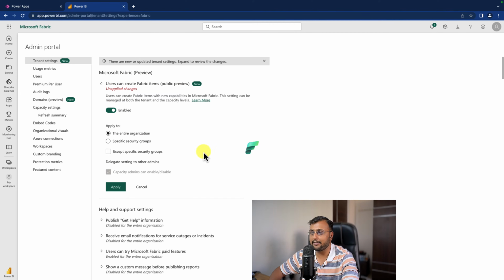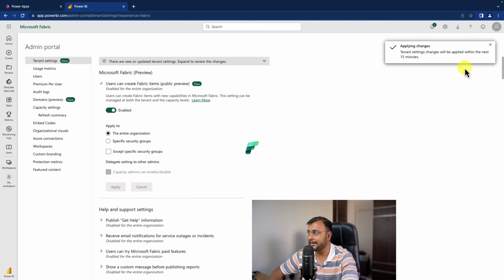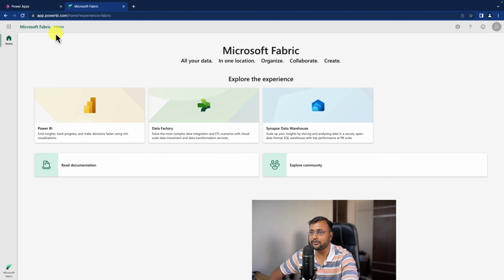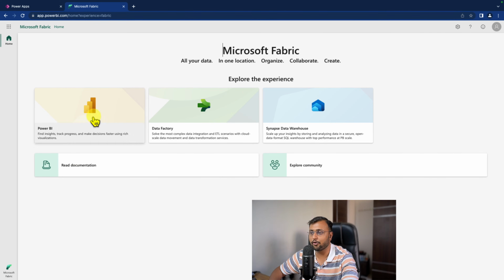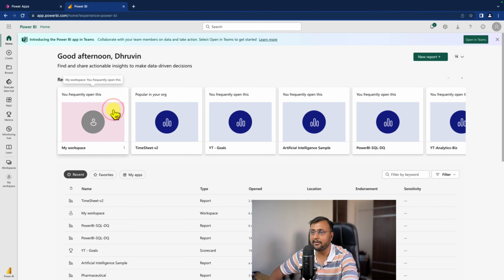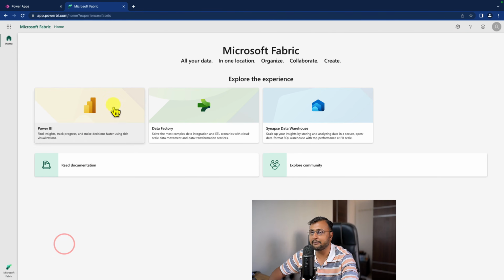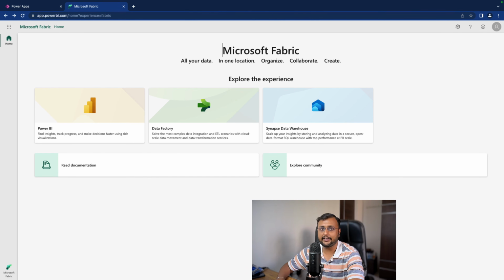Enable Microsoft Fabric for your Tenant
Microsoft Build 2023 come up with an amazing feature update of Microsoft Fabric. In this short video, we will learn how to activate Microsoft Fabric for your tenant? So, Let's get started!

To enable Microsoft fabric for your tenant, you need to activate one feature from the Admin Center. Once we activate the feature Fabric is available for you. You can use Data Factory, Azure Synapse and Power BI.